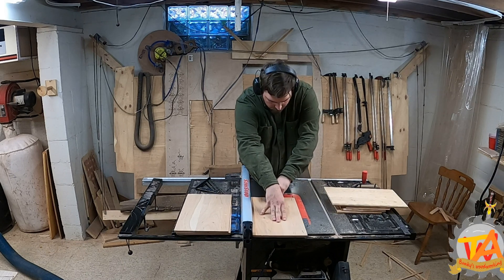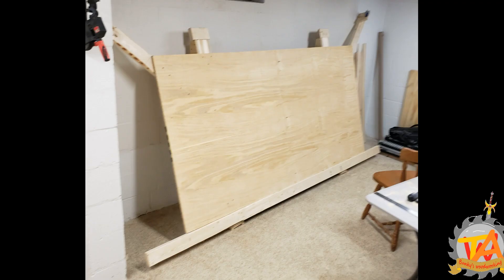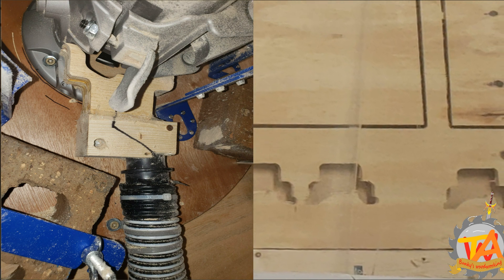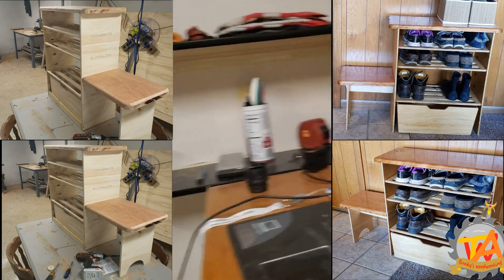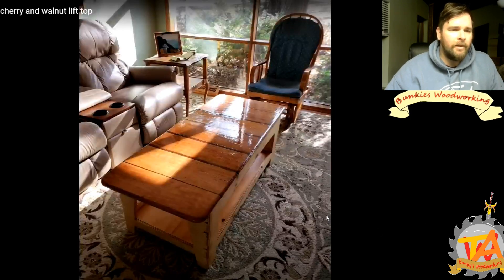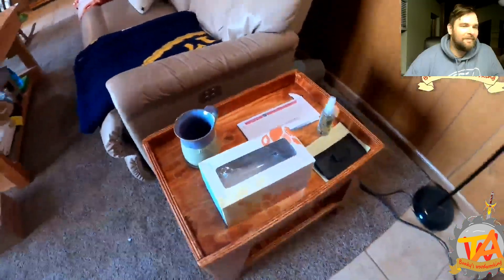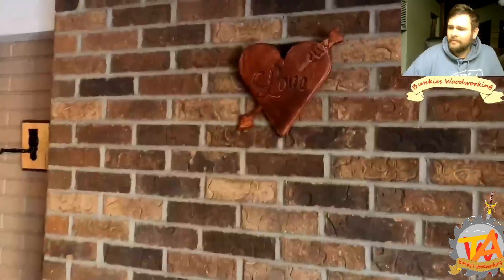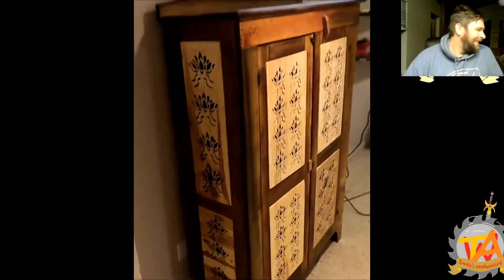Maslow Older M2 CNC Set Up and Projects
Maslow Older M2 CNC Set Up and Projects In this Video we show some unshared Videos and pictures of our Maslow CNC machine. We show how we made the frame. we avoided talking about the setup due to the setup changing due to multiple revisions. we also showed all the projects we created with the CNC

eBay Listings for walking sticks.